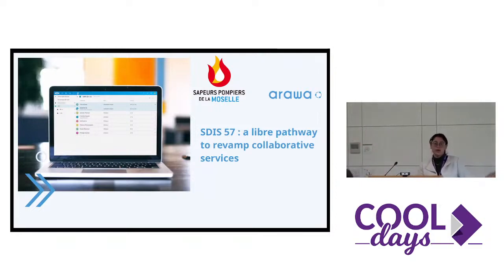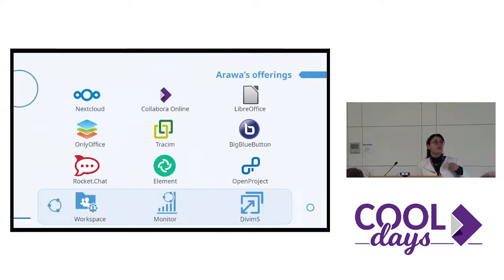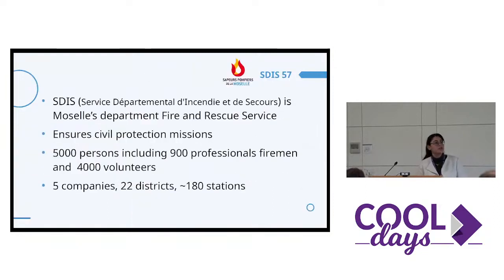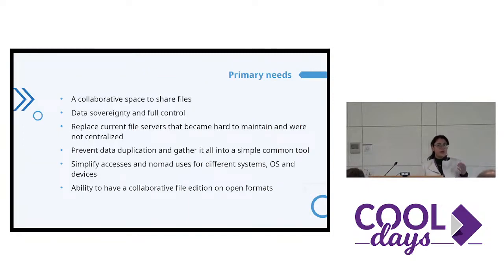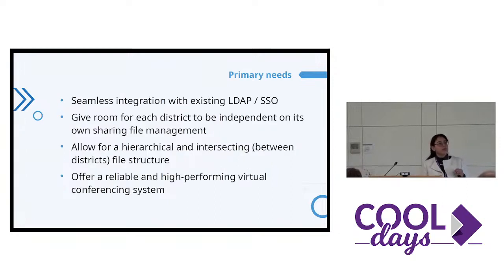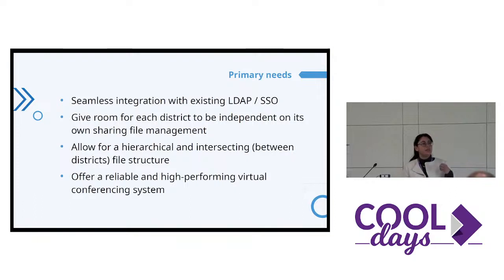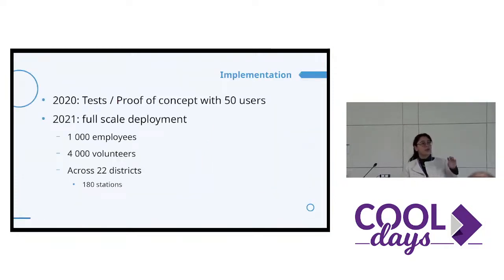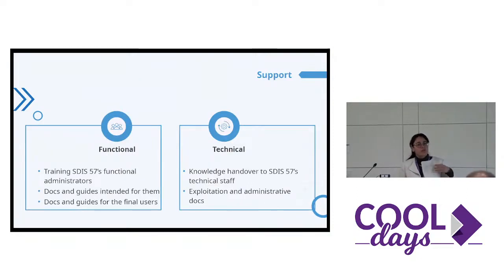COOL Days 2024 Arawa Dorianne Damour Lightning Talk